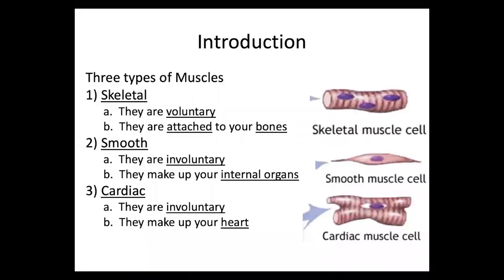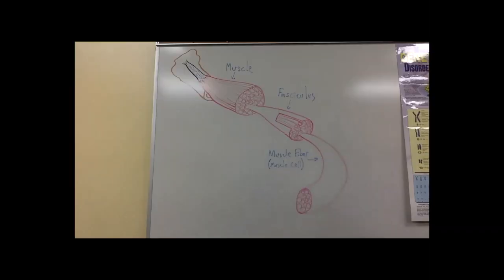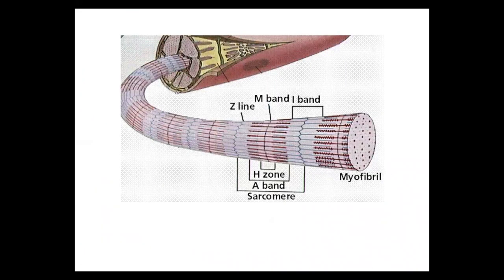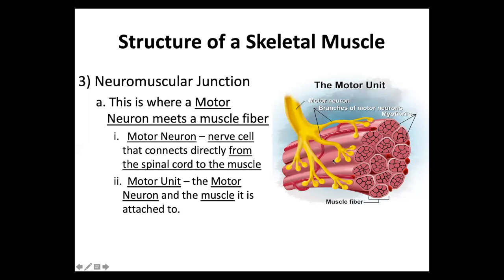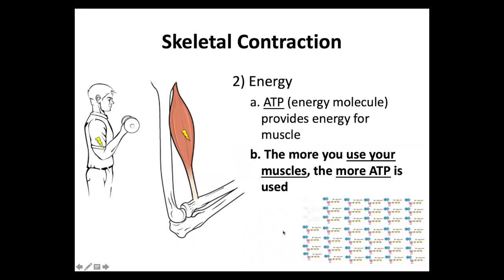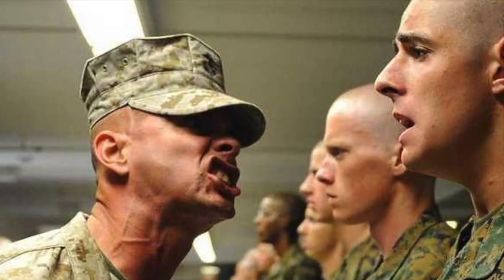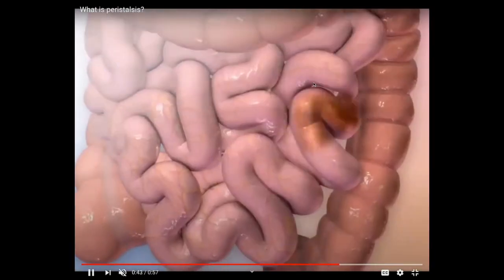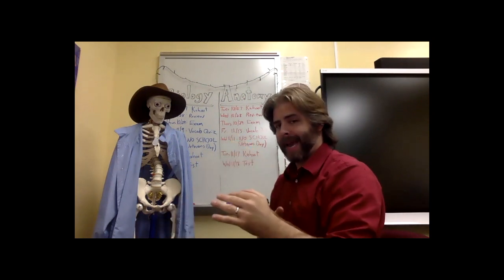Muscle Notes 2